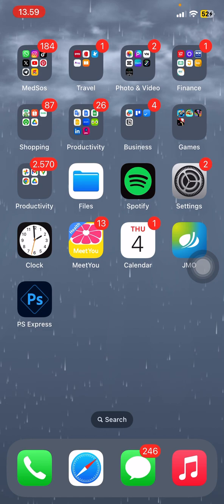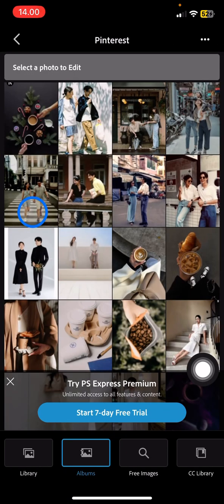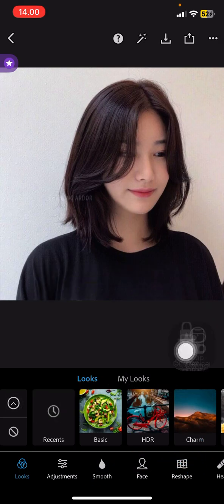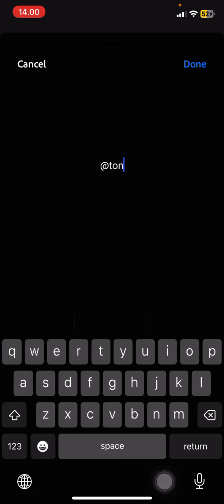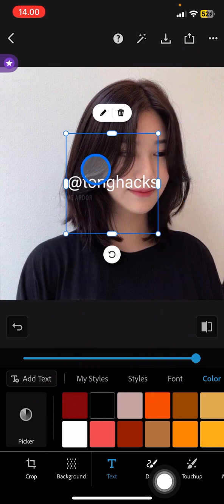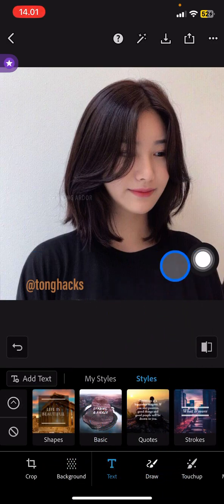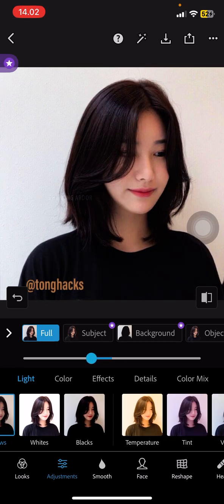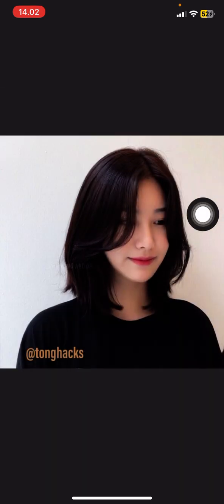BASIC TUTORIAL! How to Use Photoshop for Beginner? Easy Way to Edit Photo with Photoshop!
Basic Photoshop editing! You can use photoshop for editing your photo from mobile phone! Photoshop can be used for basic to advance editing style. Here is some basic things that mostly people use for edit their photo.